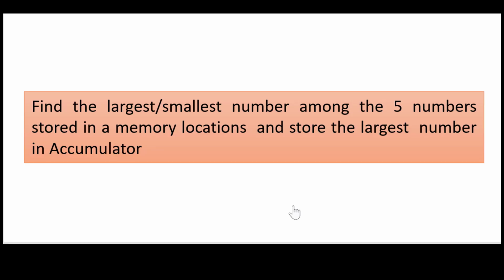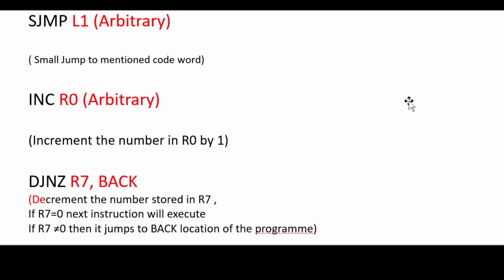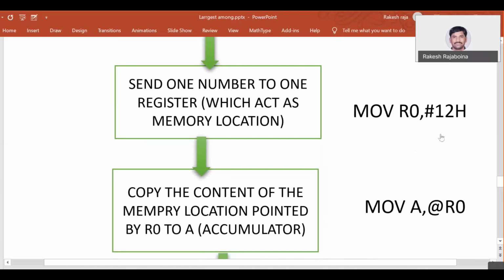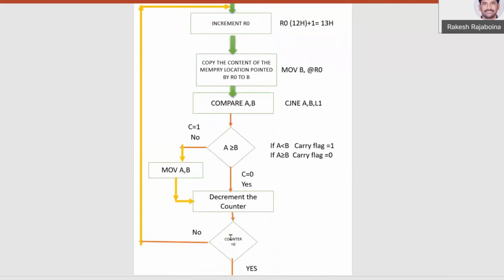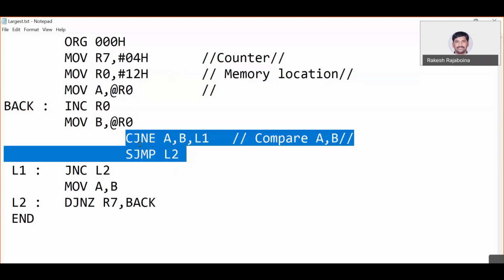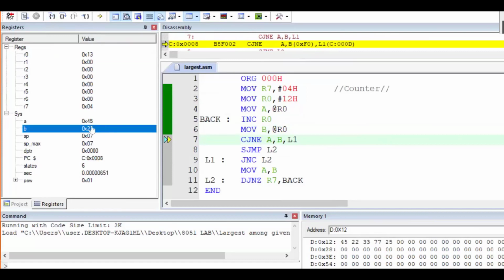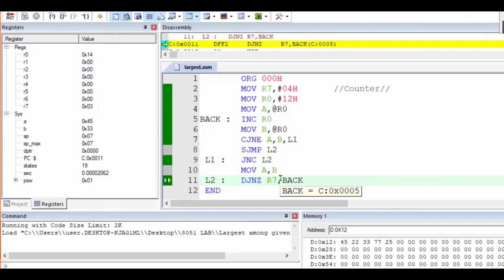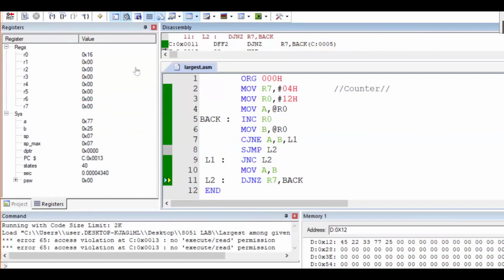8051 Microcontroller Lab 3 : Finding the largest number in a memory location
This Lecture about finding largest  number  among numbers stored in memory location